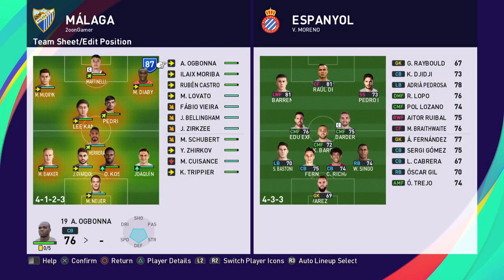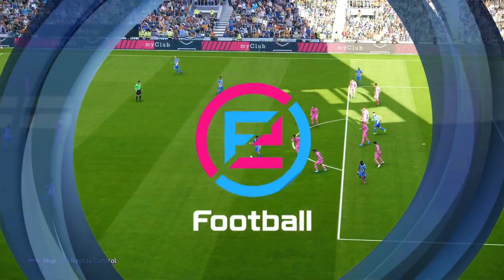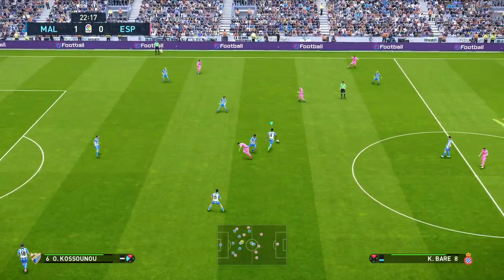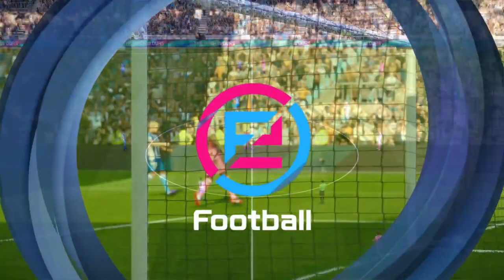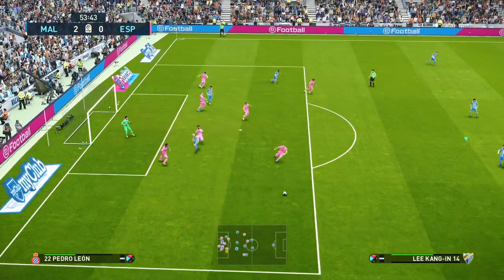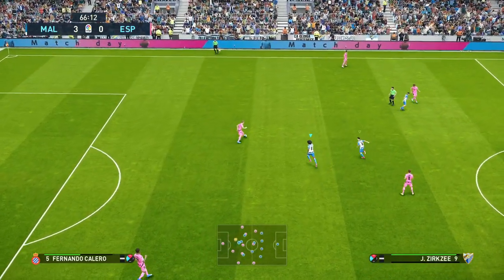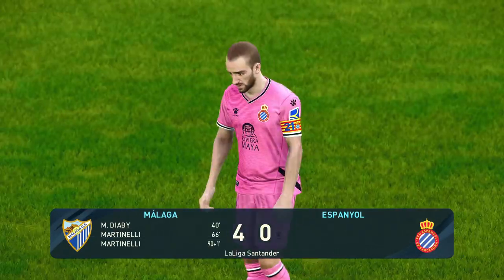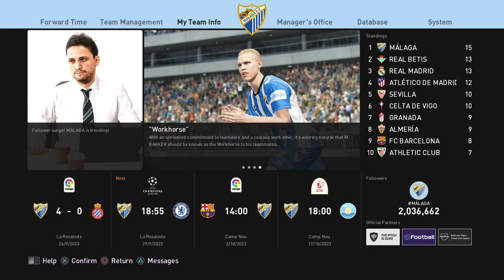PES 2021 - Martinelli & Pedri Dominating!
In this episode we are playing Espanyol

We've retained La Liga, battled to get revenge against Barcelona to win the Copa Del Rey AND won the Champions League at our first attempt.

Can we somehow better last years historic treble?